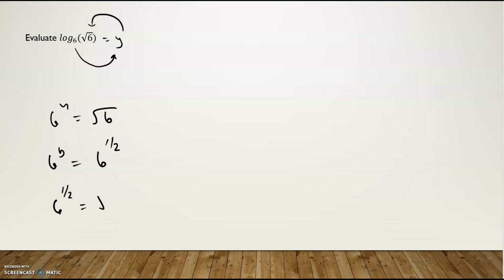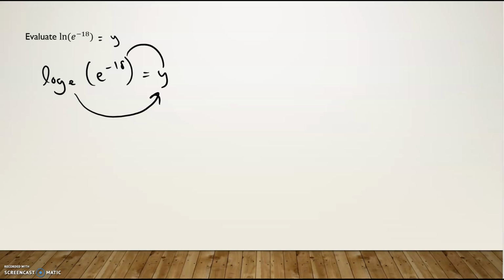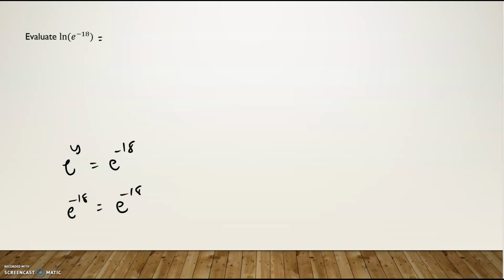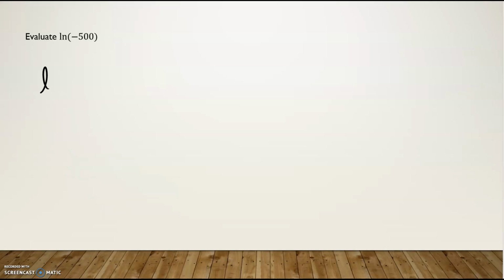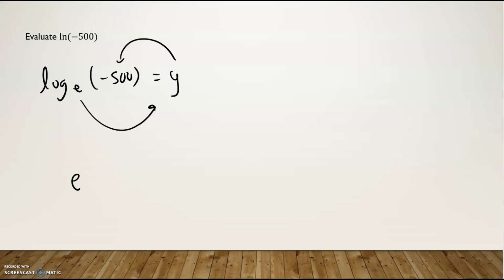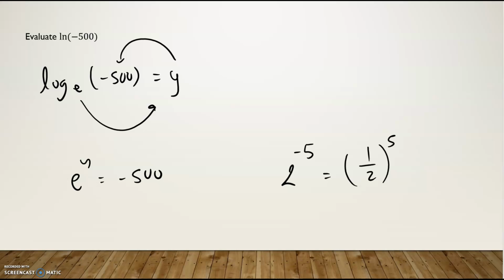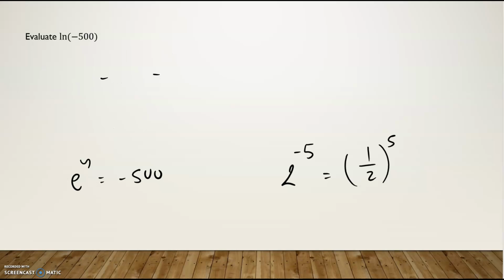Section 6.3 Part 2